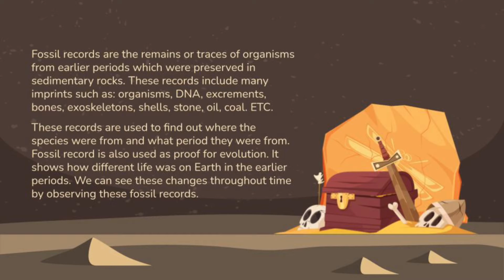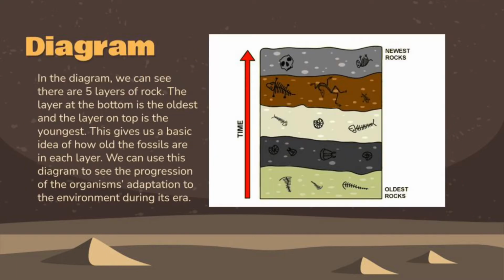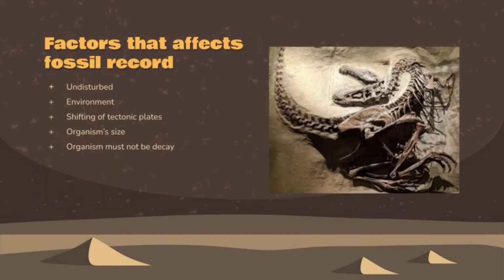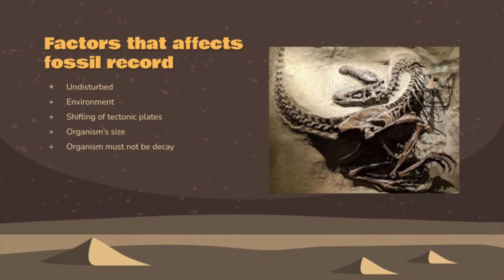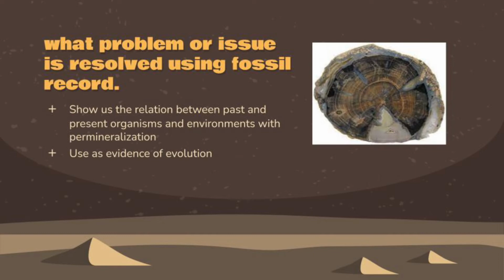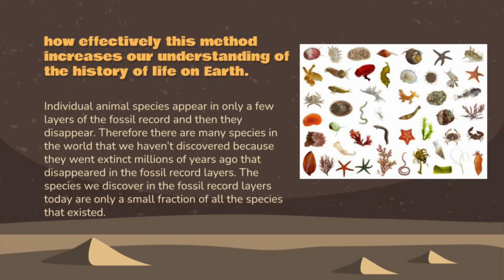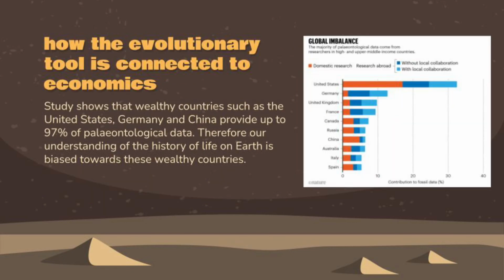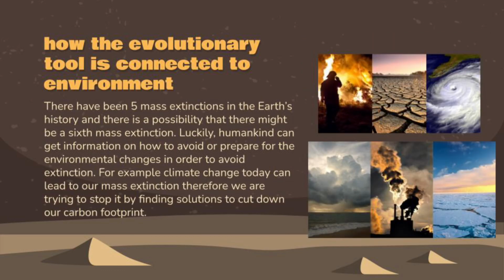Bio summative for mr erik